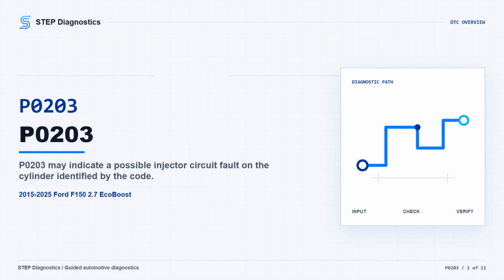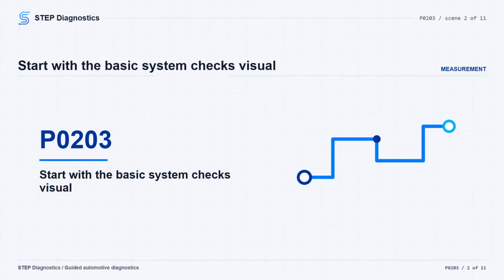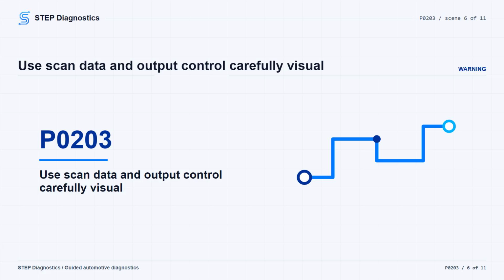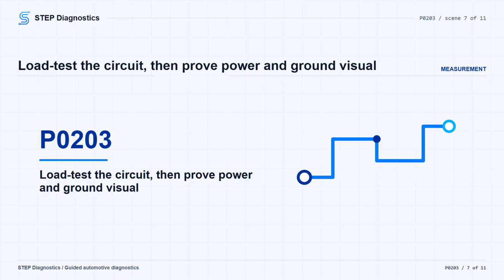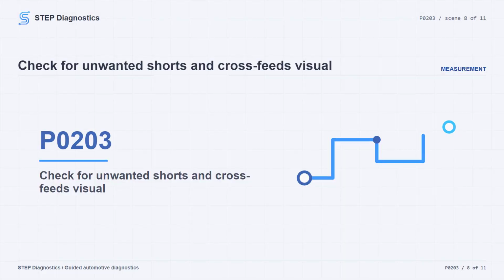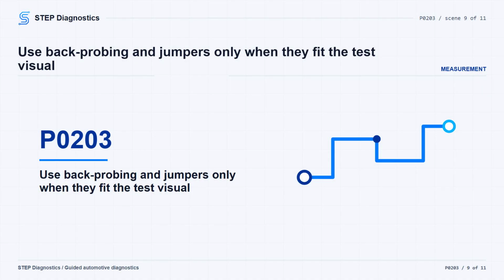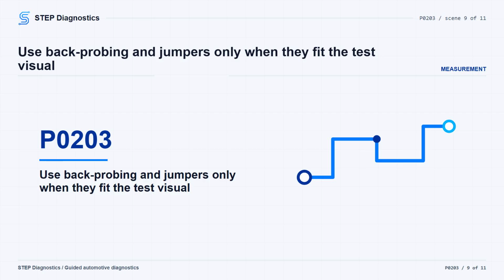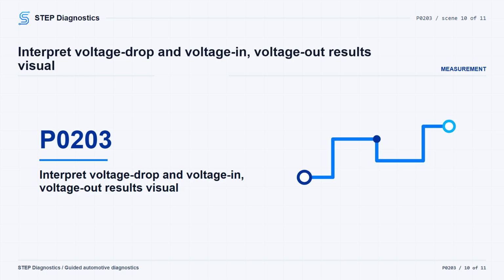P0203: P0203 Diagnostic Guide | 2015-2025 Ford F150 2.7 EcoBoost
P0203 may indicate a possible injector circuit fault on the cylinder identified by the code.

What you may notice:
- The vehicle may run rough or feel like it has a misfire.
- The engine may have reduced power or poor idle quality.
- The warning light may come on, and the condition can be intermittent.
Possible fault areas:
- Possible injector circuit wiring issue
- Possible connector or terminal fit issue
- Possible power, ground, or control-side circuit issue
- Possible scan-tool command versus circuit response issue
- Possible module control concern after circuit testing has narrowed the fault area
This video follows a practical diagnostic sequence and keeps the important measurements and decisions in order. P0203 is often best approached as an electrical circuit diagnosis: inspect first, test under load, protect the terminals, and use the test results to guide the next move.